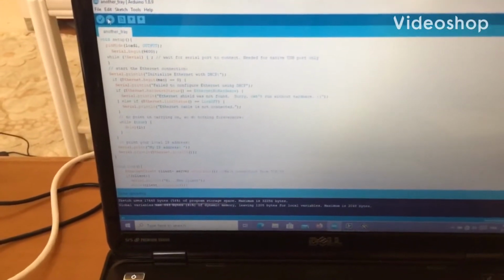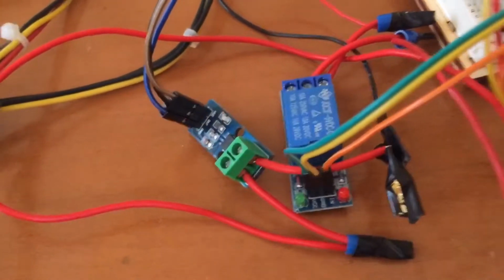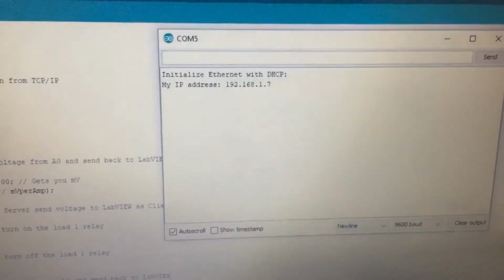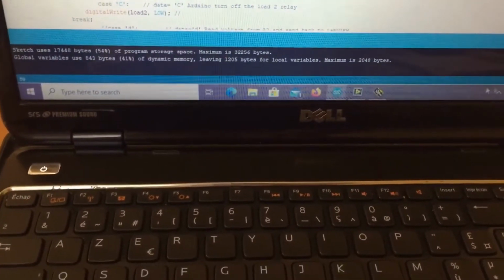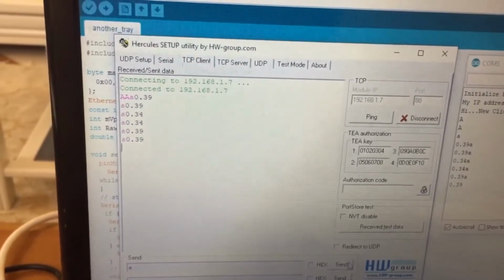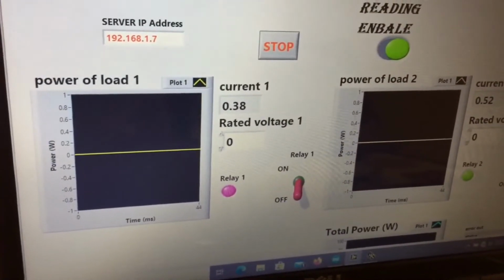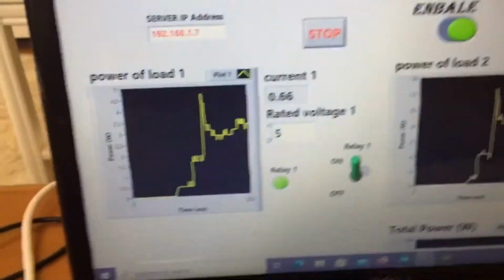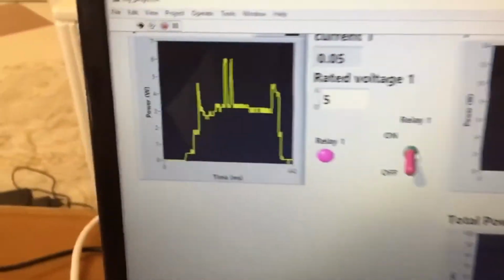Smart metering (IoT) using Arduino, Ethernet and LabView